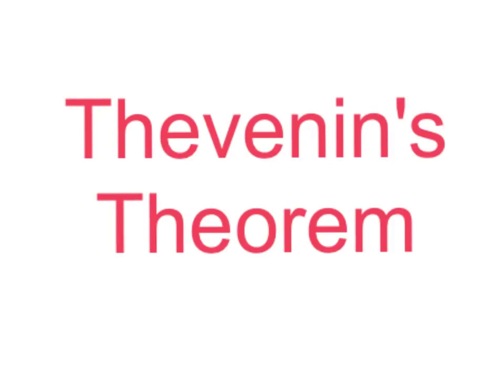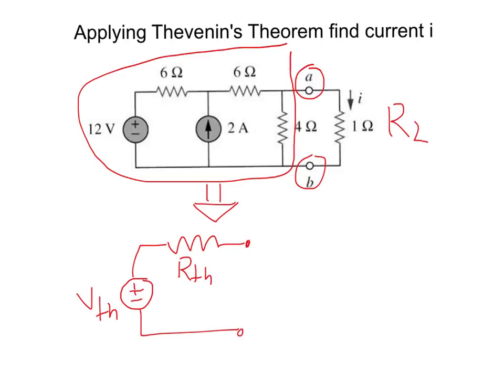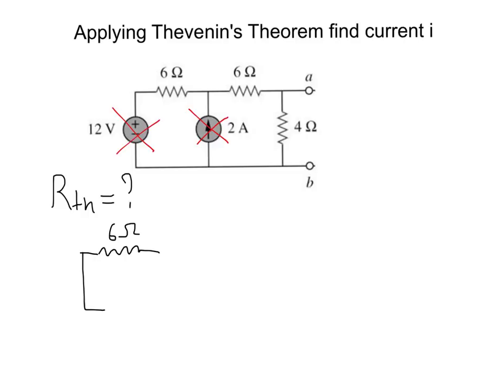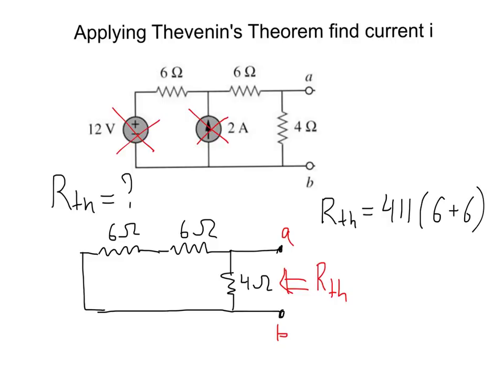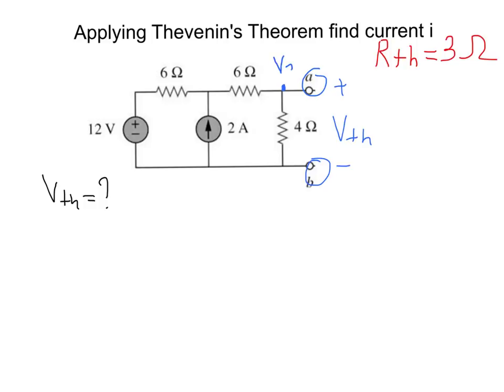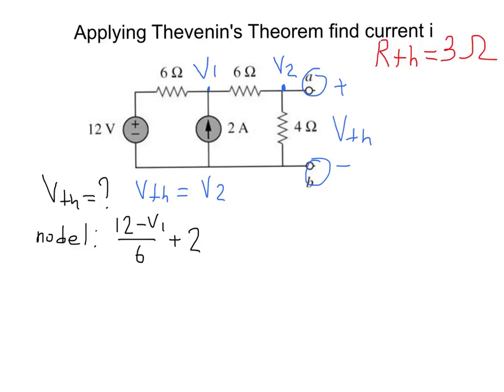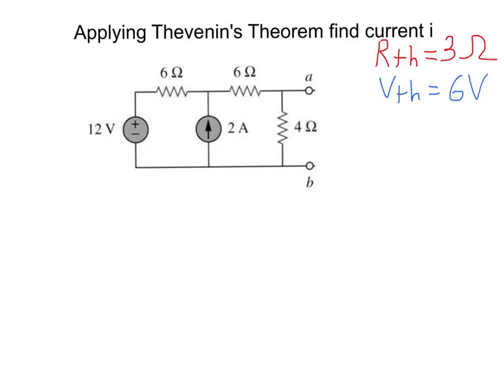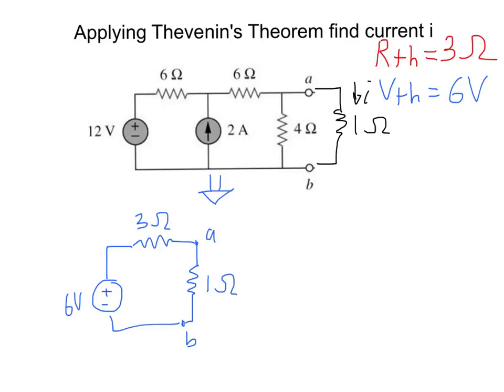Thevenin's Theorem. Example with solution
The example showing how to solve electric circuit problem by applying Thevenin's Theorem.